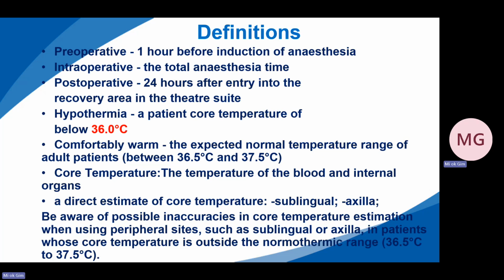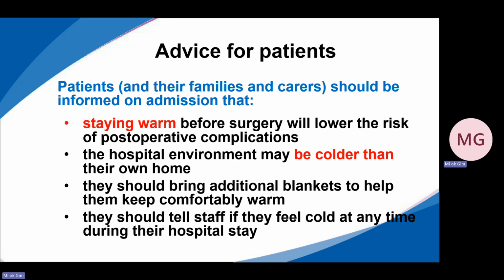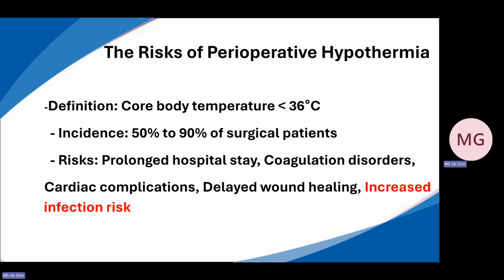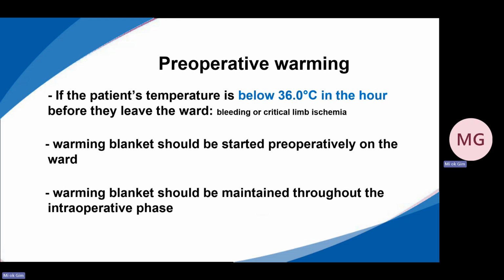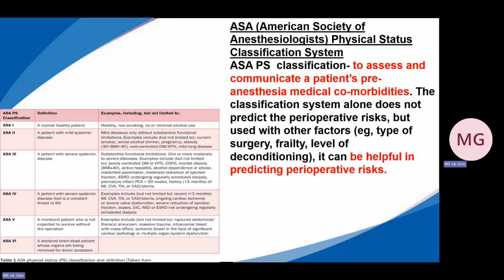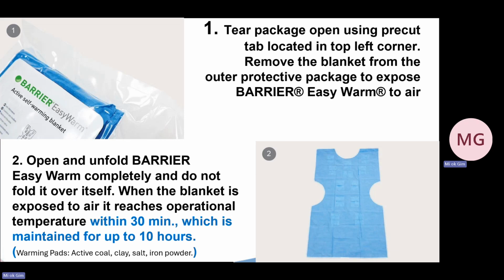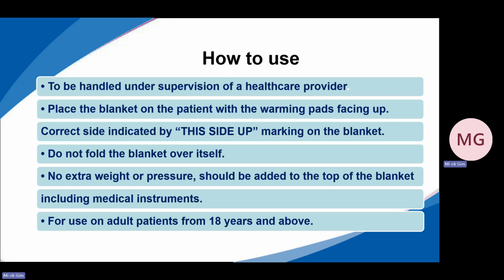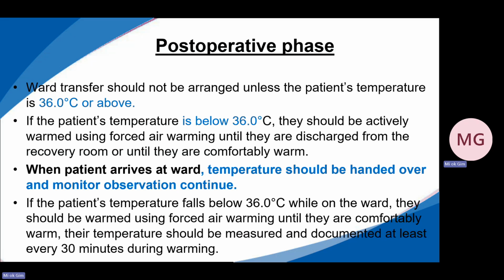Normothermia: Warming blanket teaching